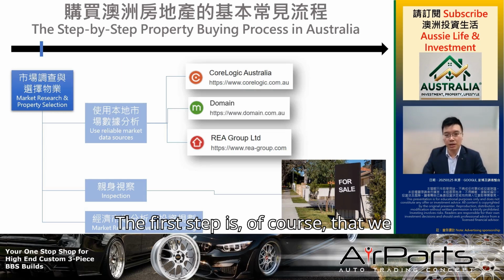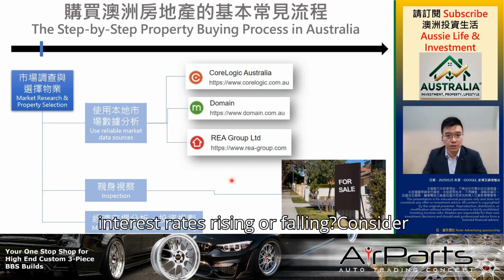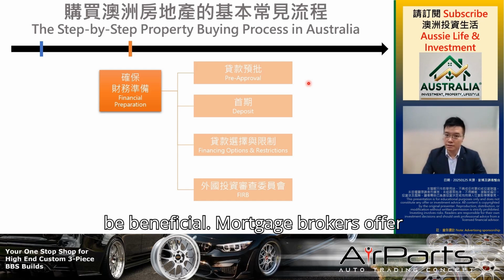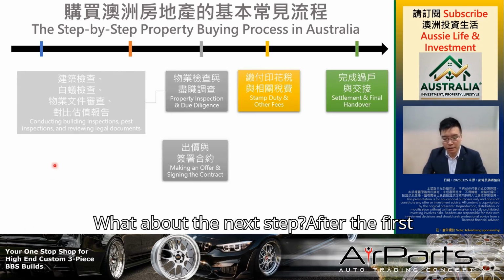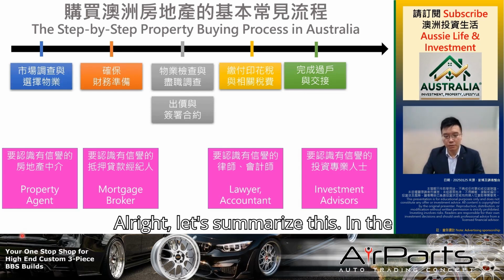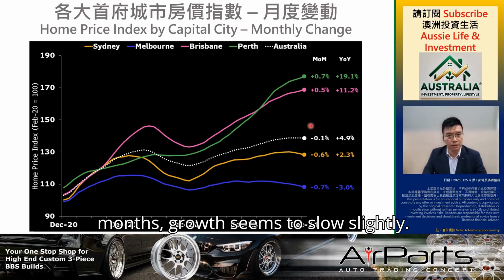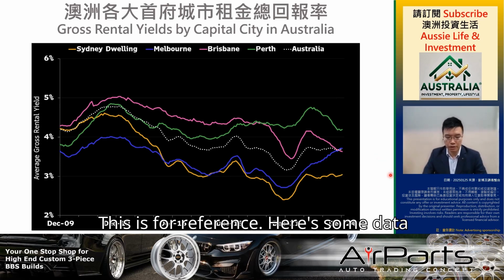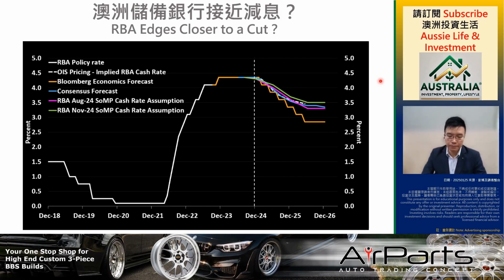Buying Property in Australia – Step by Step Process & Key Considerations for Local & Overseas Buyers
📌 What You’ll Learn in This Episode:
1️⃣ The complete step-by-step property buying process – from research to settlement
2️⃣ Key differences between local and overseas buyers (loans, taxes, and purchase restrictions)
3️⃣ Special regulations & extra fees for foreign buyers (FIRB applications, stamp duty surcharges)
4️⃣ Common mistakes & pitfalls to avoid to minimize investment risks
5️⃣ Latest market trends & investment opportunities in Australian real estate